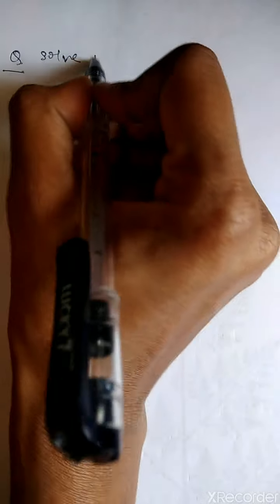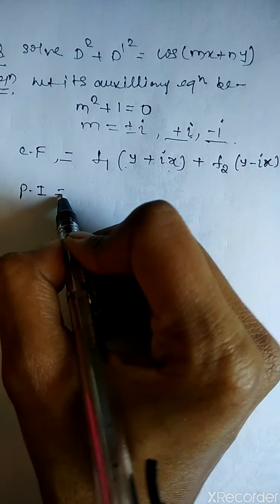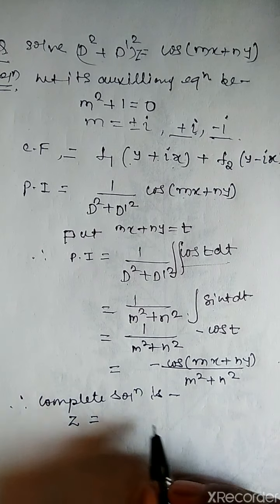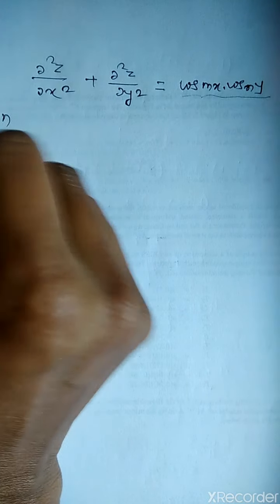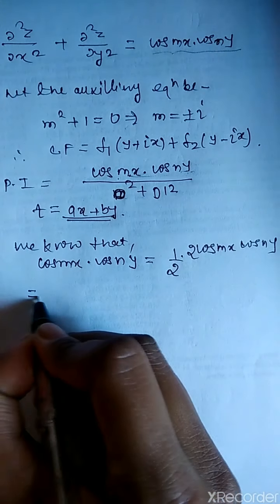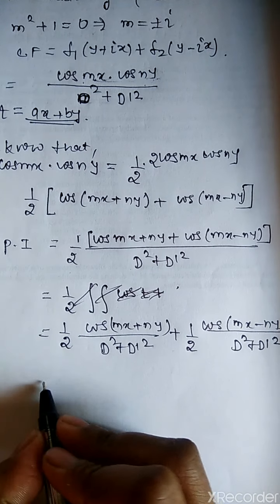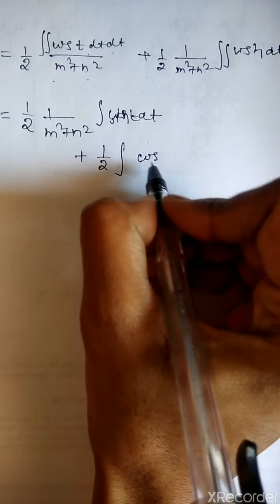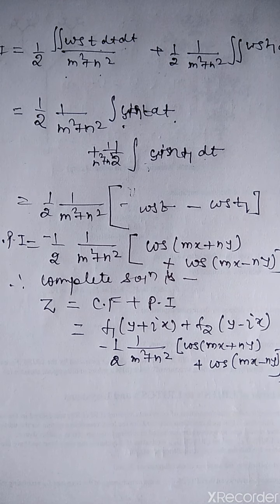P.I of linear homogeneous partial differential equation